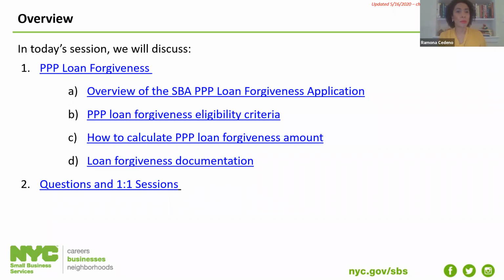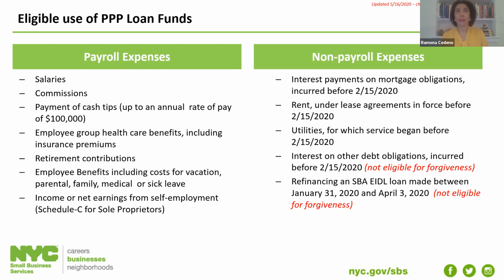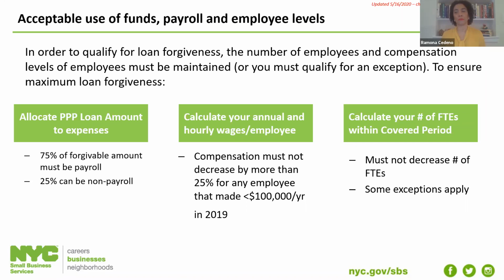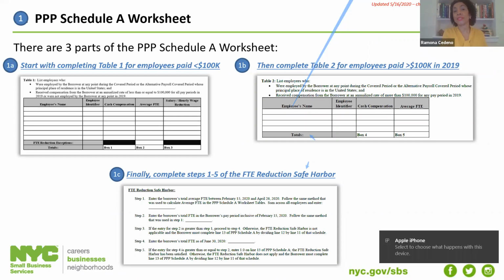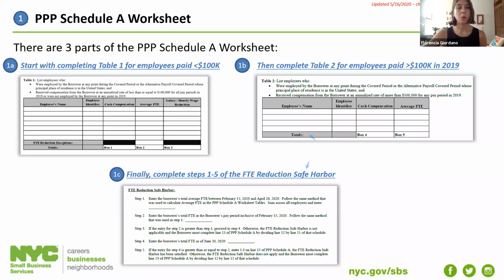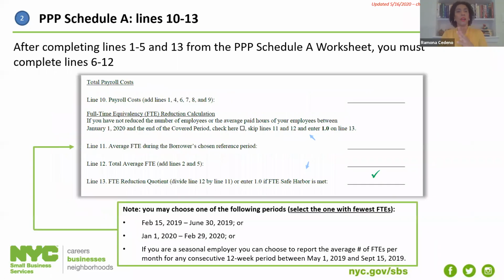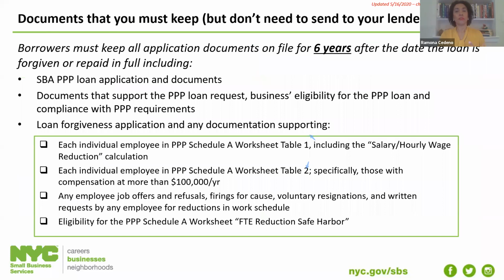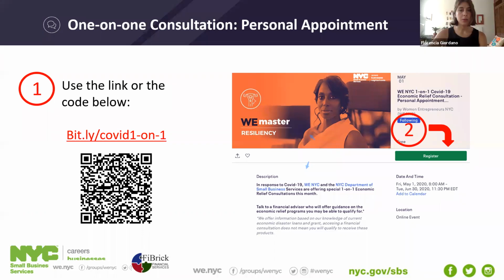WE Master Resiliency How Do I Ensure My PPP Loan Is Forgiven